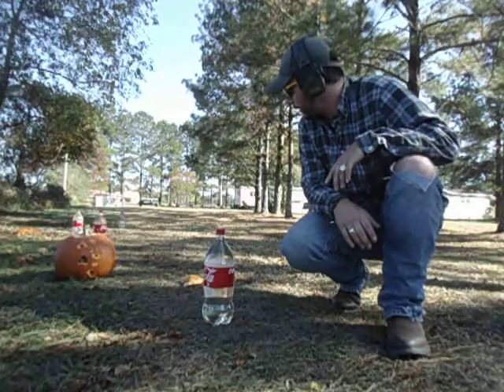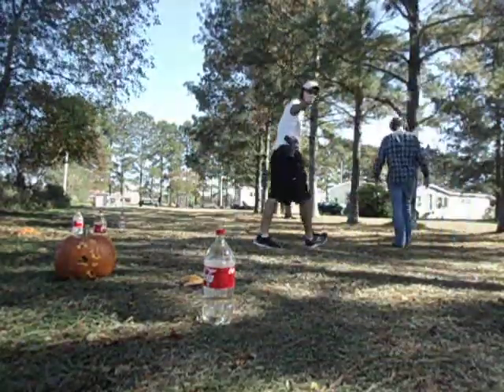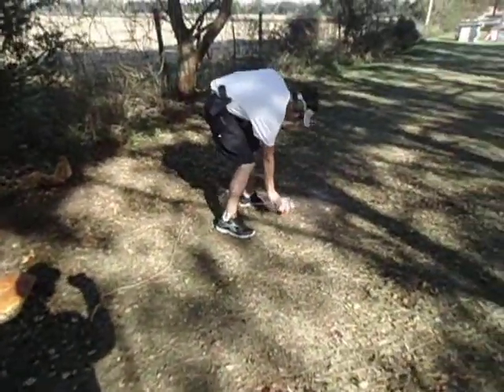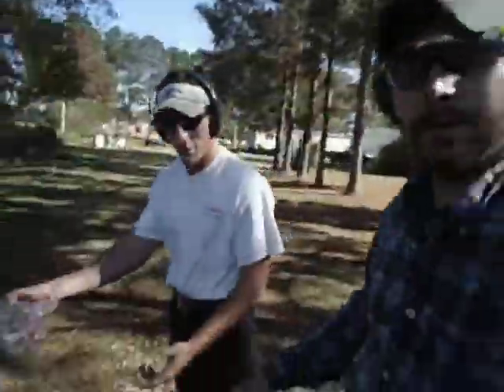Shooting with S&W .40 SW40VE Glock 22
We take out the last of our targets with the S&W Sigma and the Glock 22 Like us and share us!!!